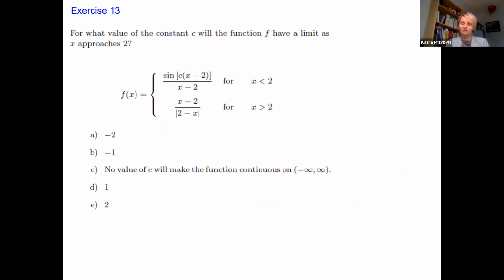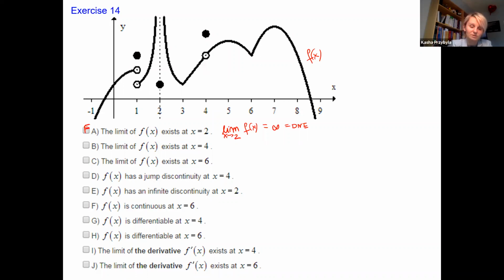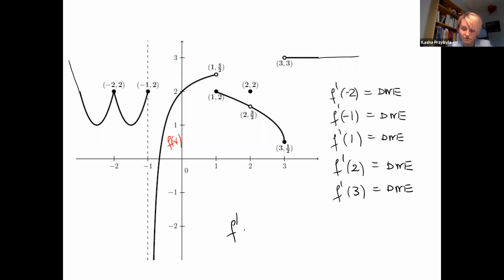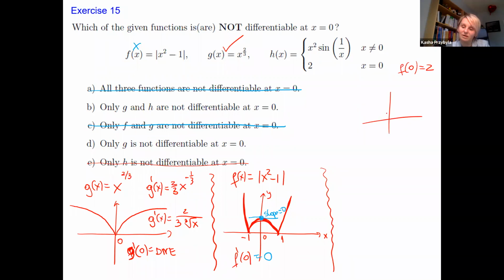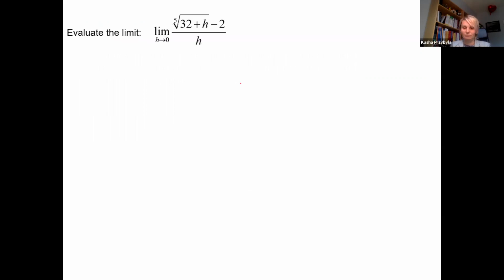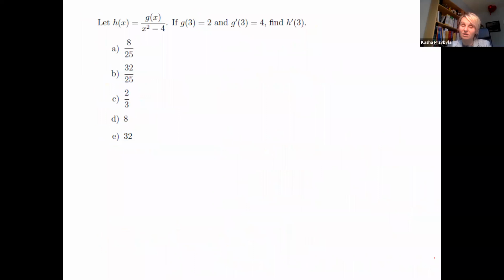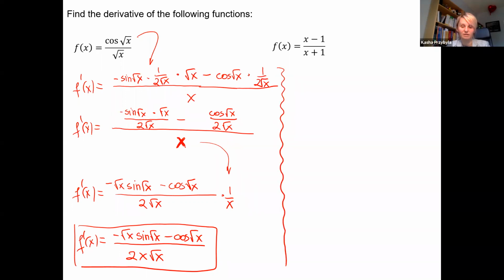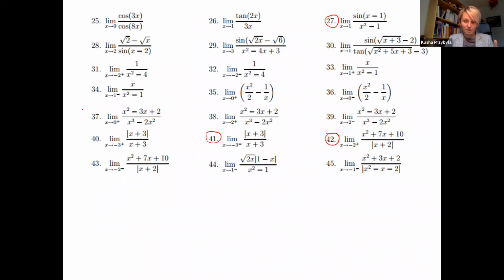140 Review part 2 SP20